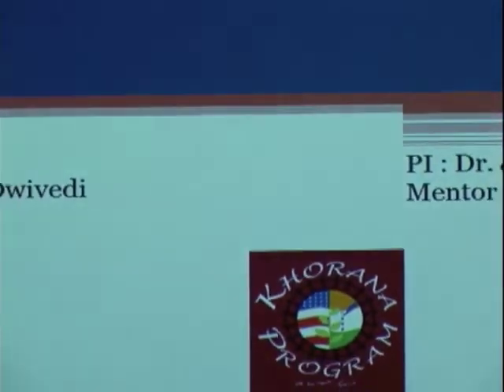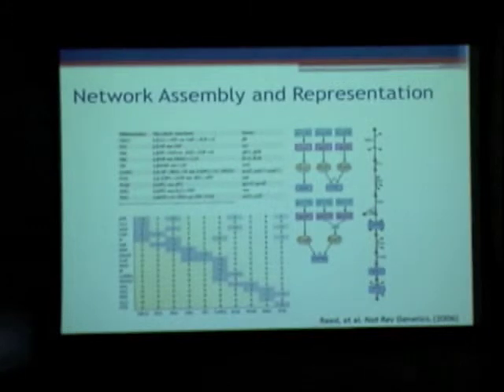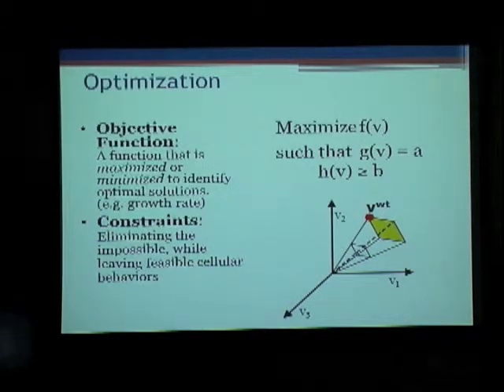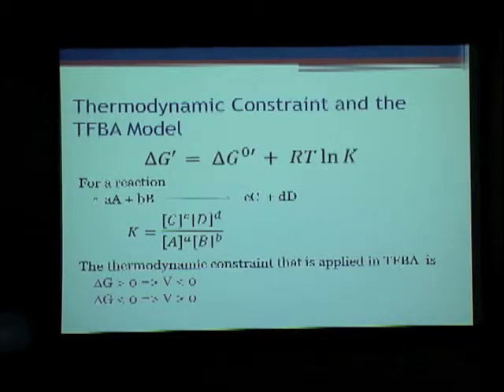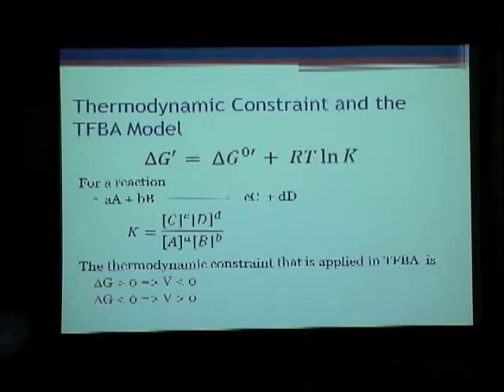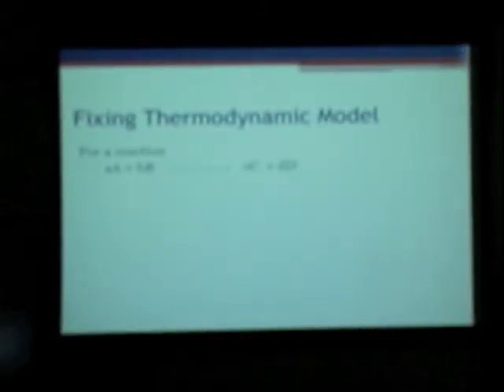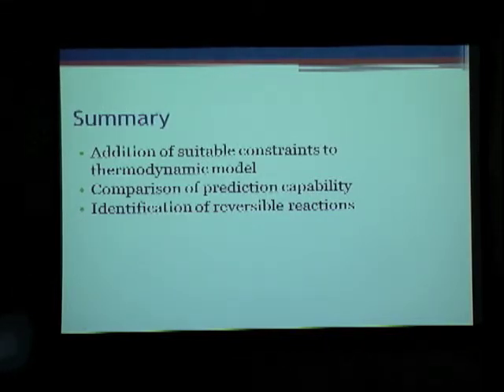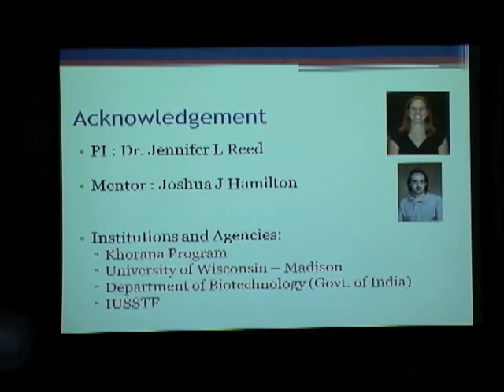Vivek Dwivedi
5th Annual Khorana Symposium